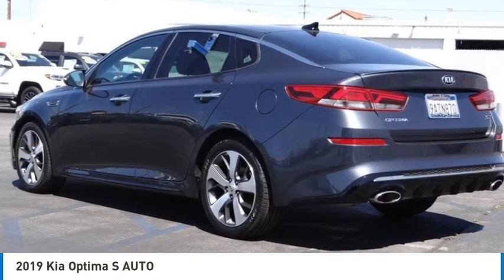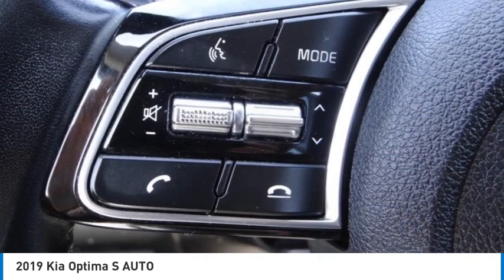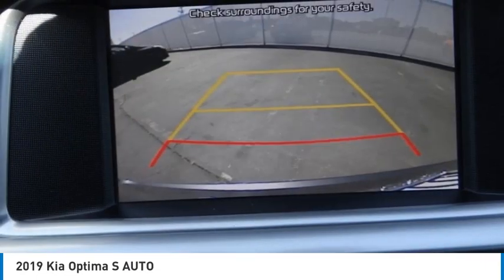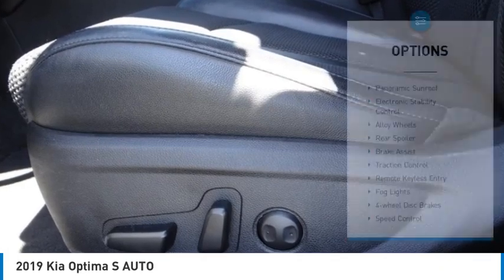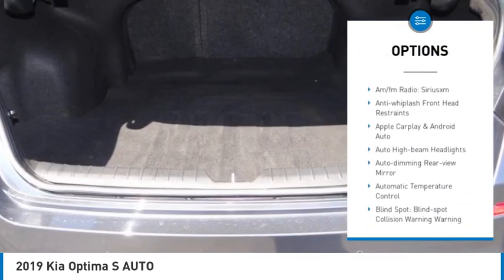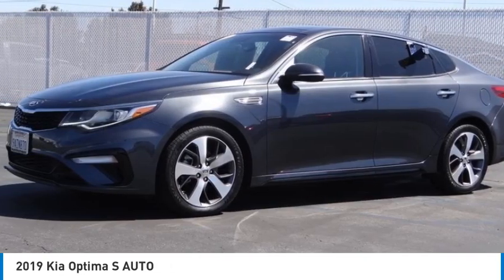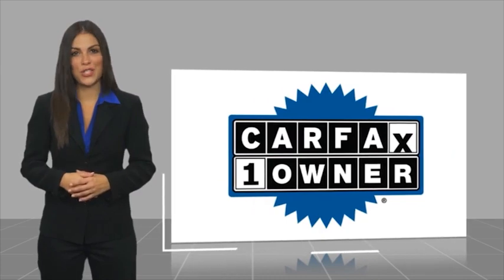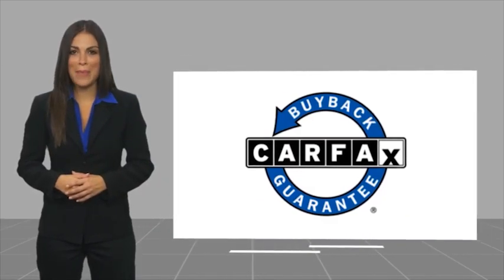2019 Kia Optima Gardena,Torrance,Hawthorne,Carson,Compton 257752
2019 Kia Optima S AUTO

SOUTH BAY TOYOTA, PROUDLY SERVING GARDENA, TORRANCE, HAWTHORNE, CARSON, COMPTON, AND SURROUNDING CALIFORNIA LOCATIONS THIS GRAY 2019 Kia OPTIMA IS EQUIPPED WITH A Engine: 2.4L DOHC I4 GDI, AUTOMATIC TRANSMISSION, AND RECEIVES AN ESTIMATED 24 City/33 Hwy MPG. CONTACT SOUTH BAY TOYOTA TO SCHEDULE A TEST DRIVE AND TAKE THIS 2019 Kia OPTIMA HOME TODAY, OR VISIT OUR SHOWROOM CONVENIENTLY LOCATED AT 18416 SOUTH WESTERN AVE GARDENA CALIFORNIA 90248. Apple CarPlay & Android Auto, Panoramic Sunroof, Wheels: 7.5J x 18 Machine Finish Alloy. CARFAX One-Owner. Experience the difference of a quality vehicle from a factory authorized Toyota dealer. Odometer is 6538 miles below market average! 24/33 City/Highway MPG Awards: * 2019 KBB.com 10 Most Comfortable Cars Under $30,000 * 2019 KBB.com 10 Best Sedans Under $30,000 Proud member of the Wilson Automotive family of dealerships with over 1 million vehicles sold to satisfied customers.